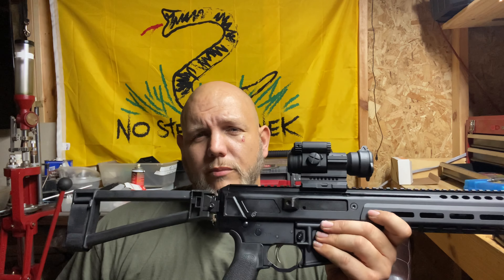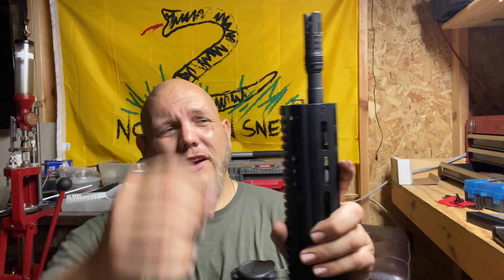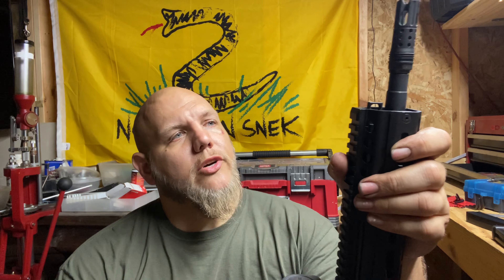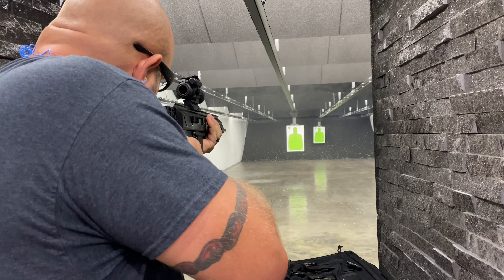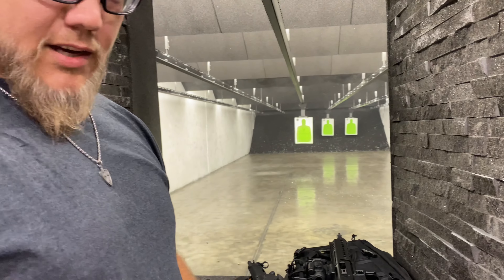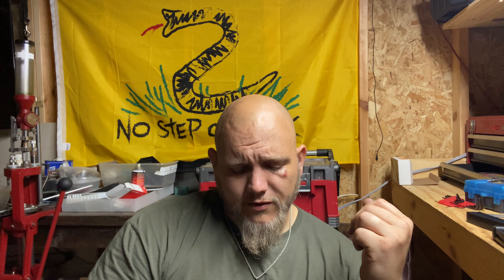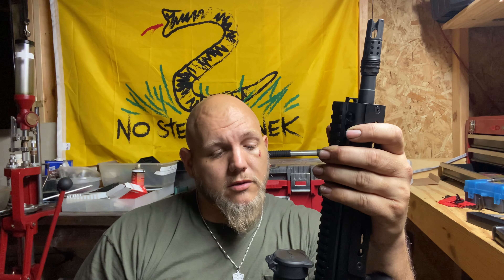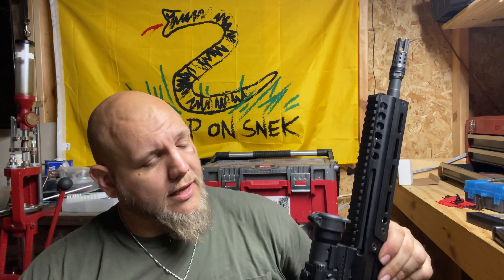First shots with piston driven JAKL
First shots with one of PSAs newest weapon systems. The JAKL. Loving it so far!